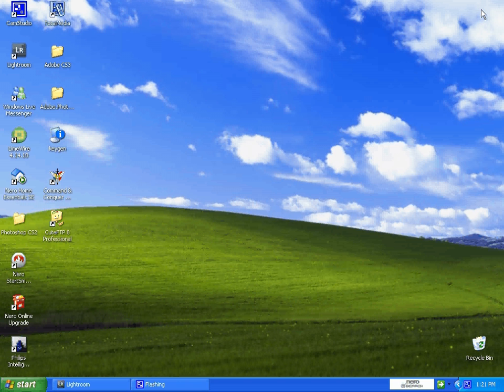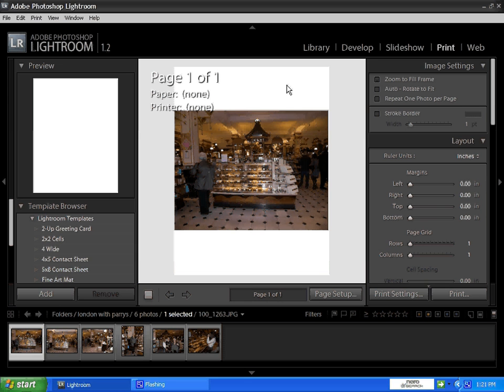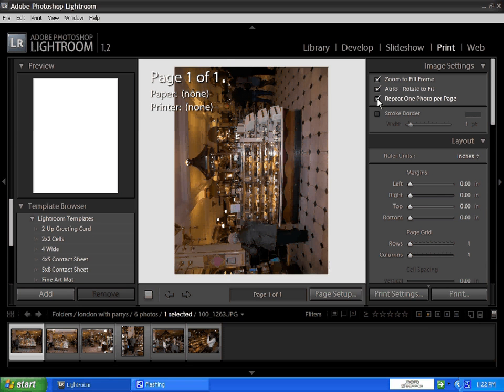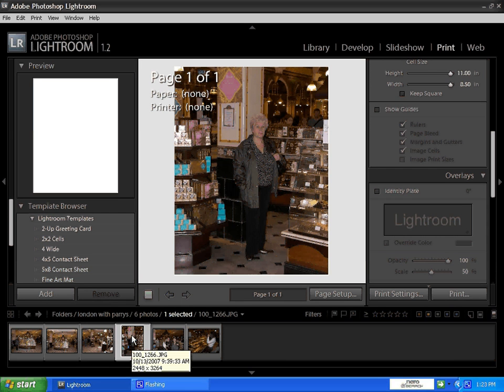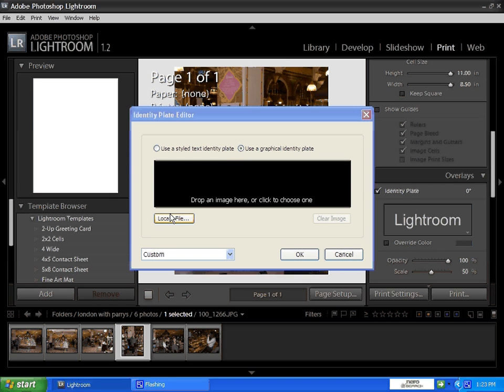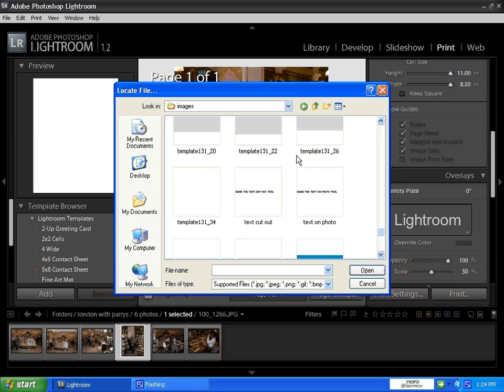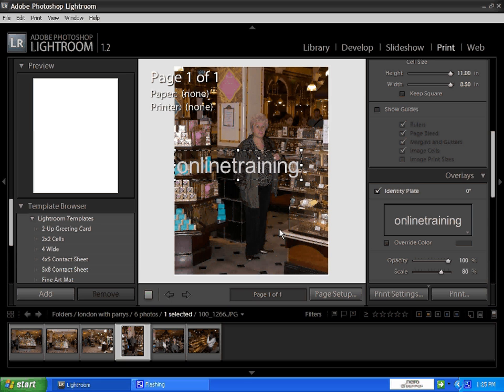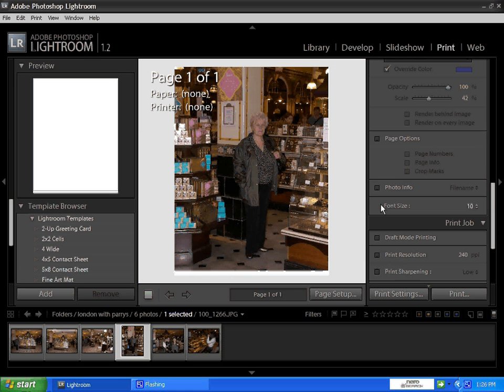how to navigate the print tab in adobe photoshop lightroom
a look at how to navigate the print tab in adobe photoshop lightroom free video tutorial from:-